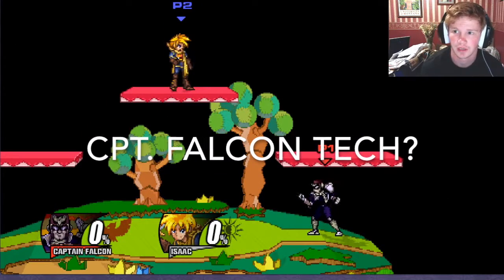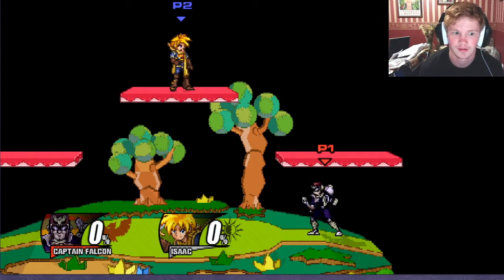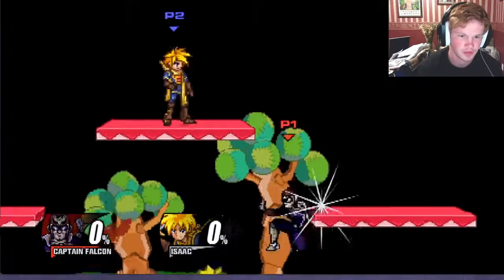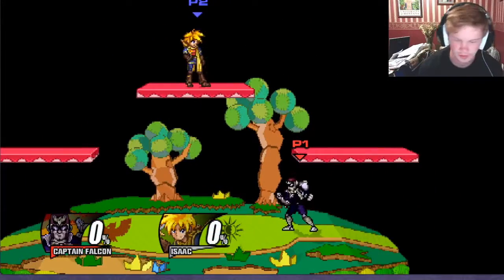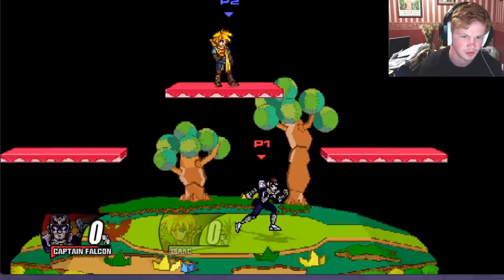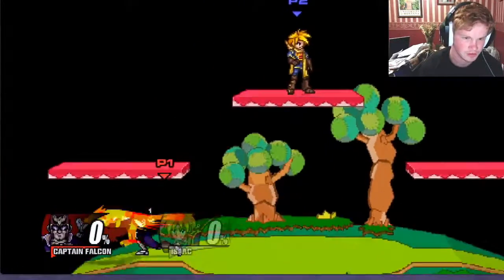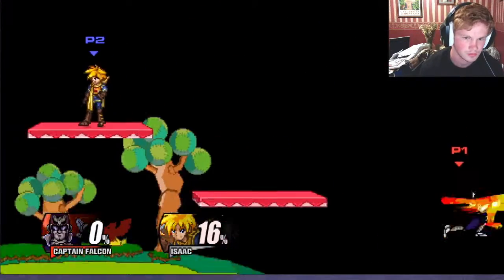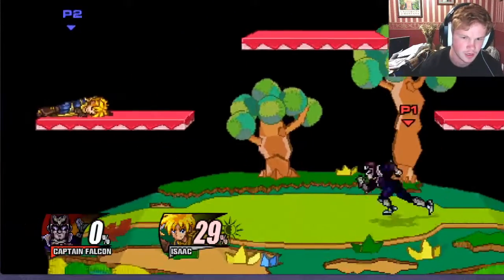SSF2 | Dumb Cpt. Falcon Tech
Stupid Falcon tech I found.

Song: "Ultralight Wall" by the Pablo Collective.